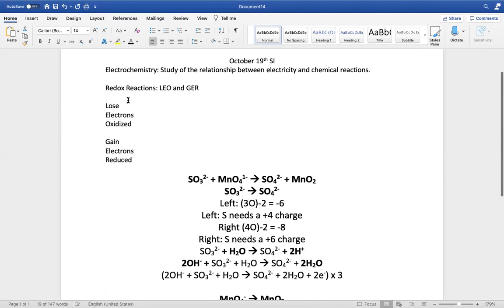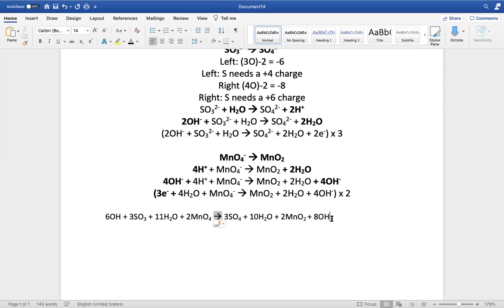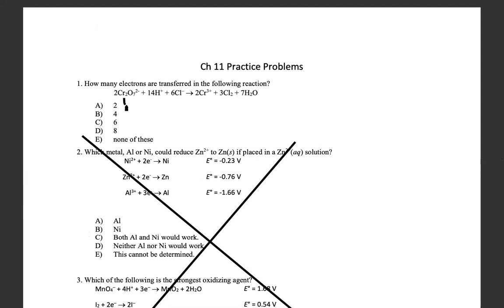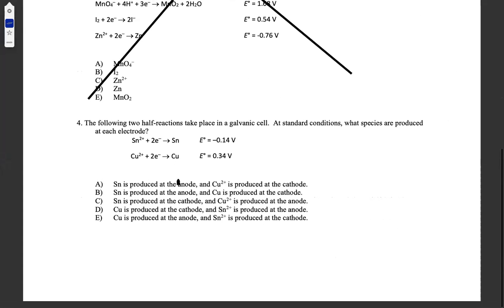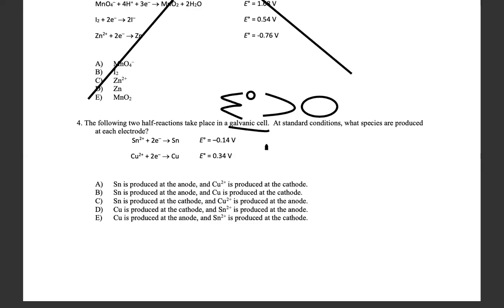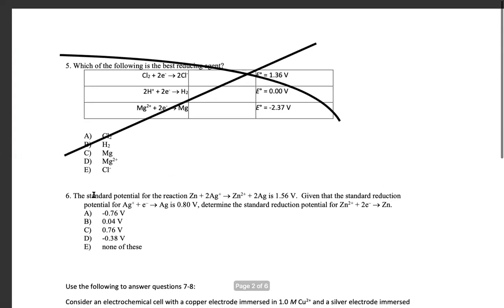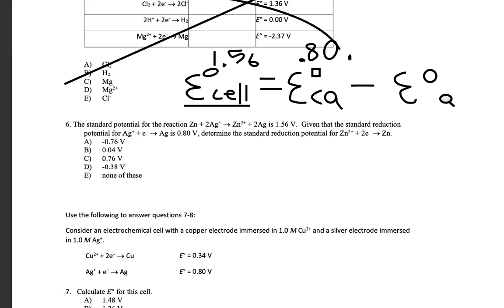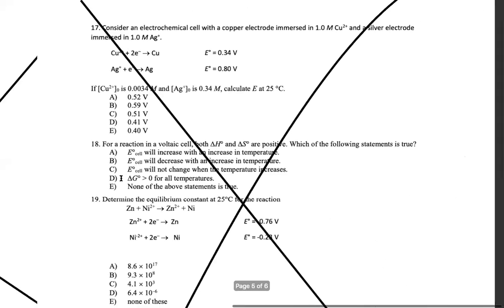October 19th SI session